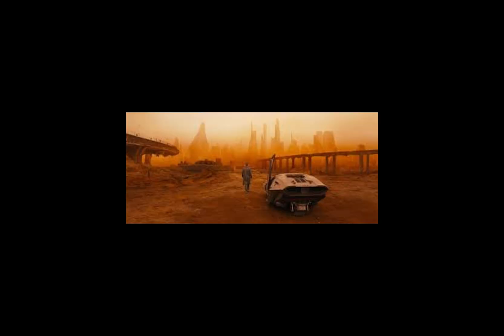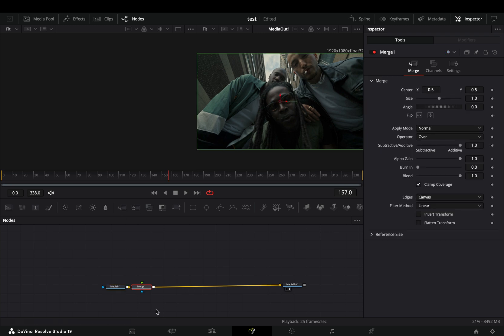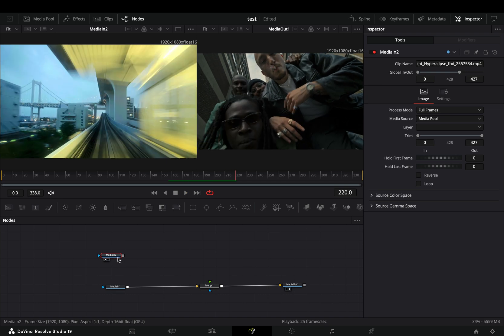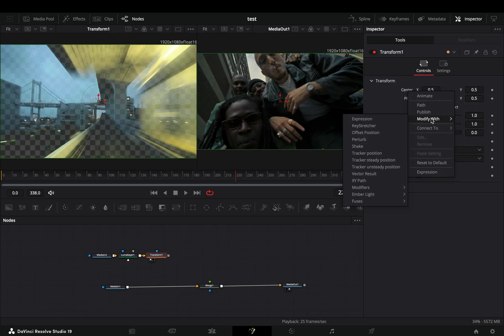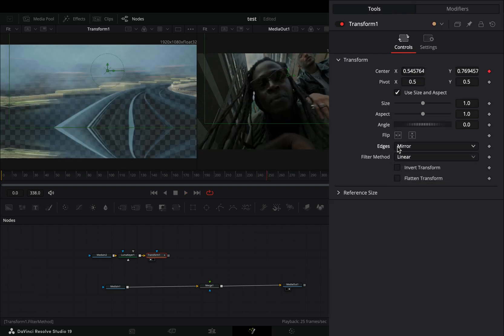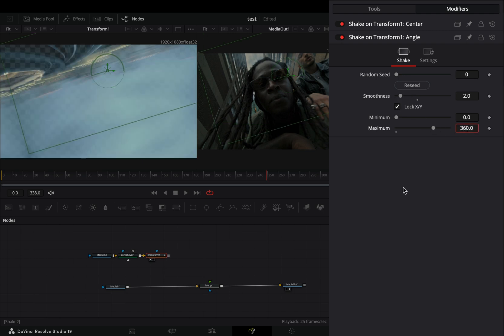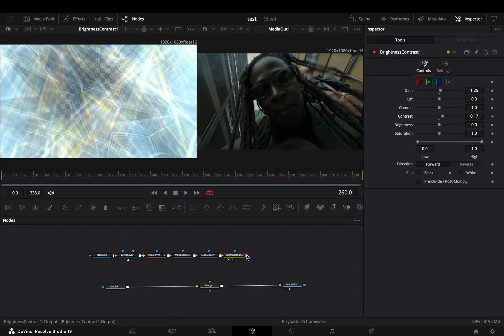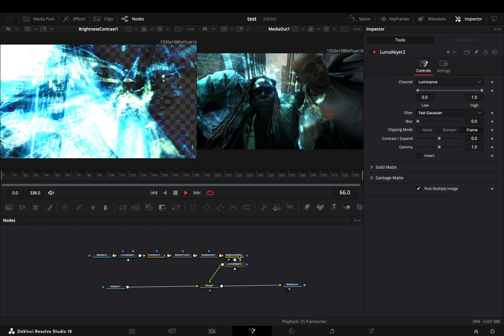Transform Your Random Clip Into Usable Texture | DaVinci Resolve | Studio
Use this technique to transform your ugly random clip into usable textures in Davinci resolve fusion page.

You can send them here :

BTC : 1Ecg6F8UnFHnVxsKhbkecqtge11vBhqS5
ETH: 0xB643C1C8B6C75bcB3426F40f8514CB89Fc294abC